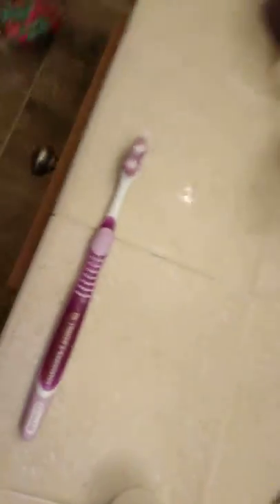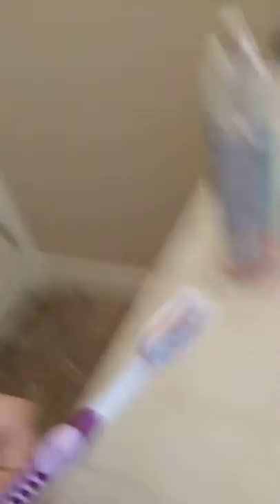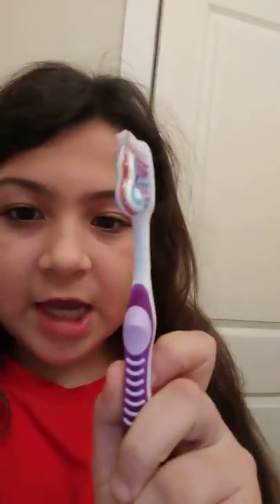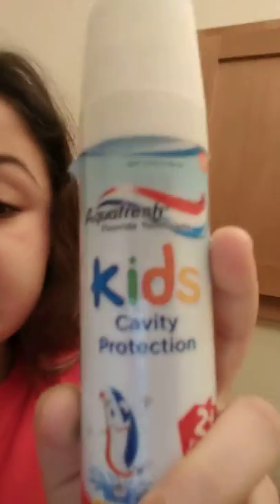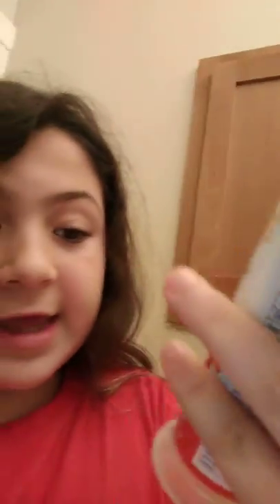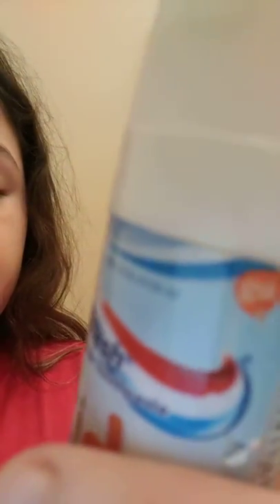Brushing my teeth action!